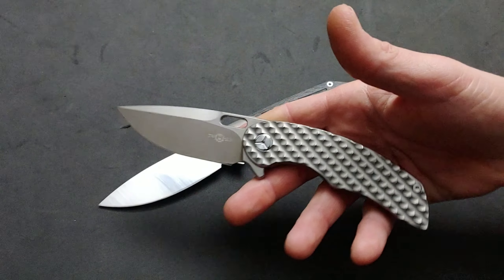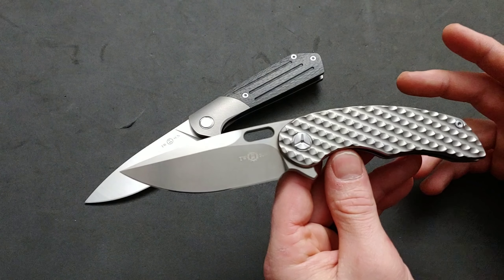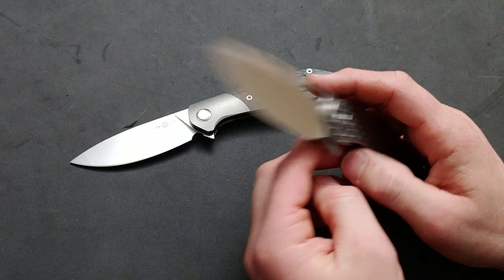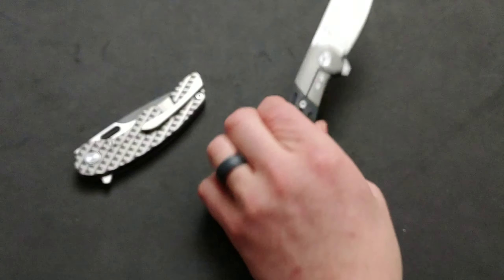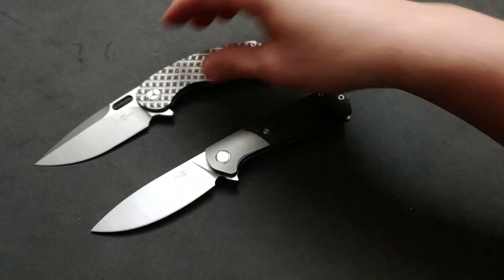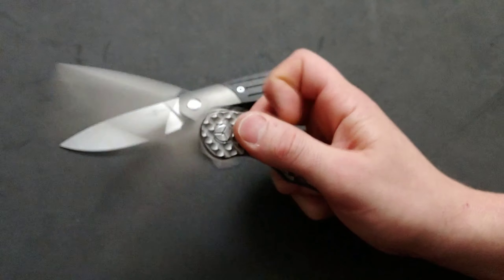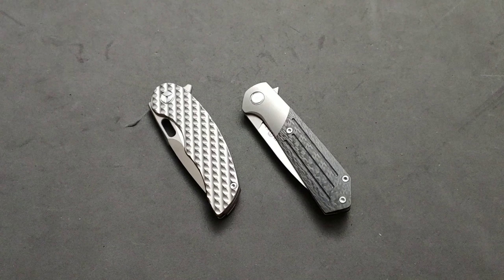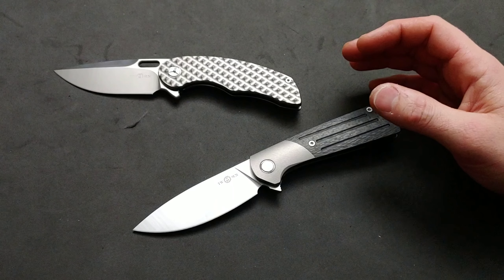Twosuns TS223 vs Twosun TS177 Battle Review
Since I love both the Twosun TS223 Monarch and the Twosun TS177 Maverick I think its only fair to battle them against eachother.

OR